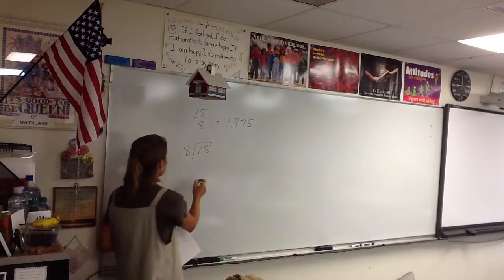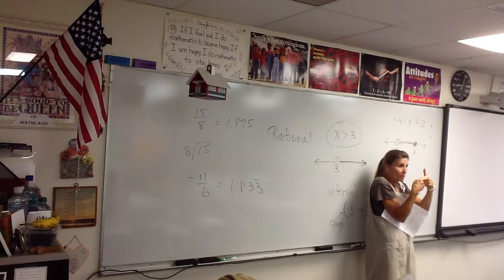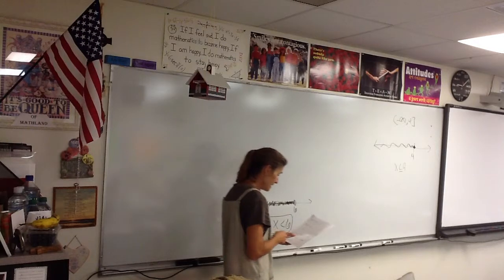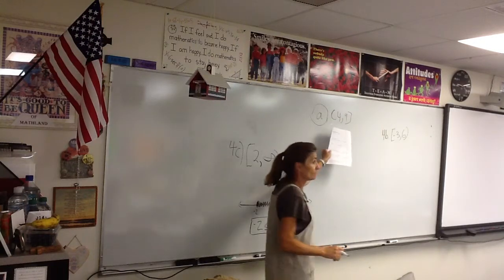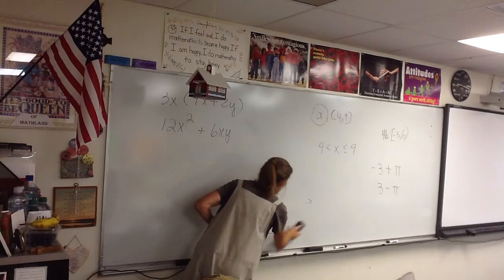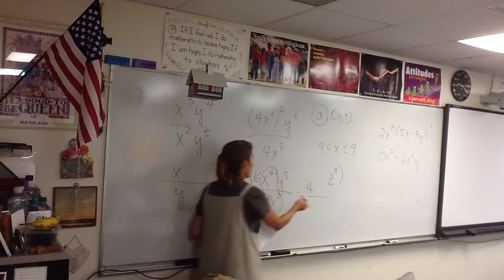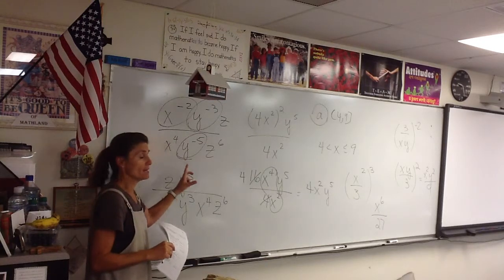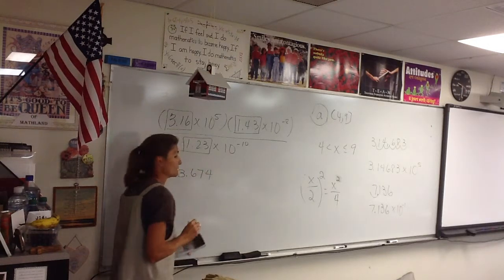Video 8-8-14 Precal C